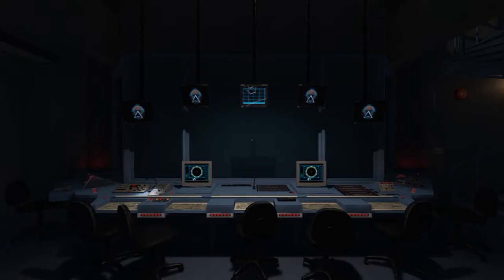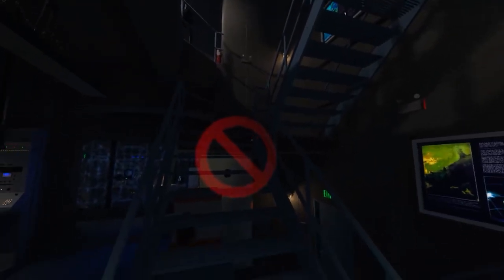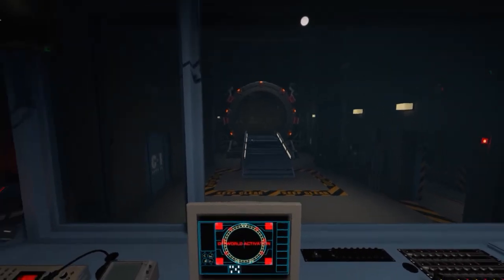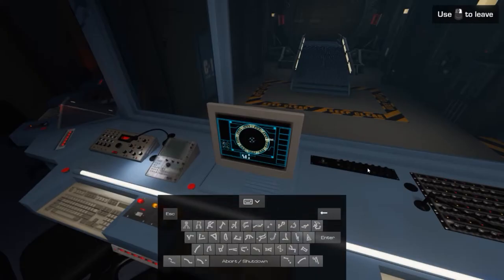Stargate Network Alpha V4.0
Just a short video showcasing the latest release of the stargate network game!

Stargate is something special and close to my heart so i thought i would share this passion with you guys my viewers!